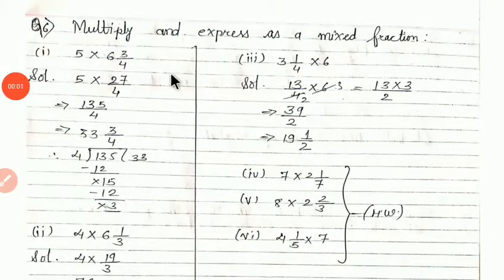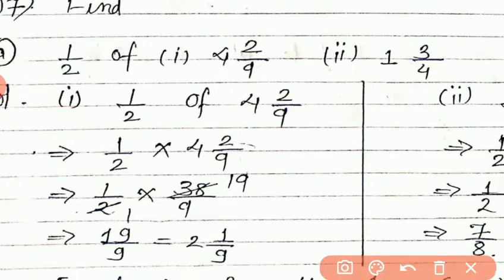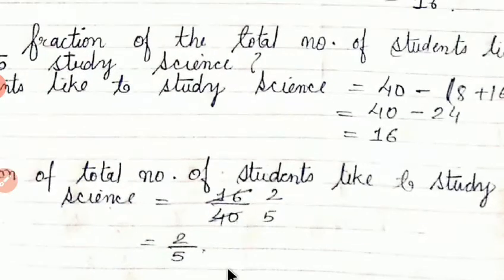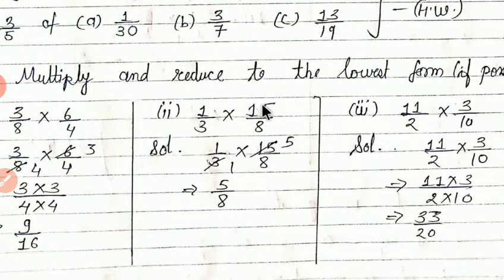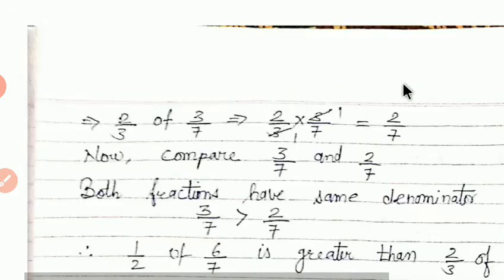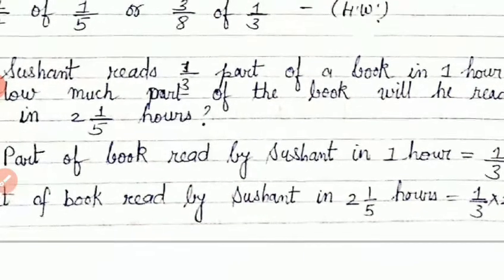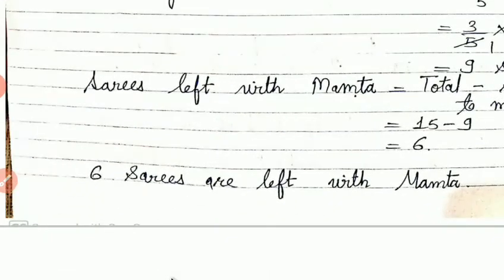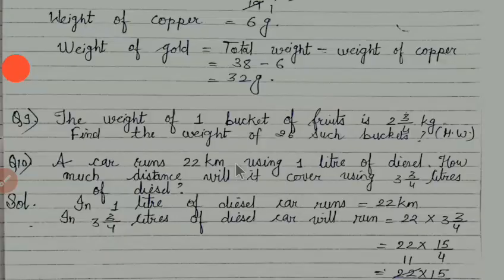CBSE CLASS-7TH CH-2 [PART-3]